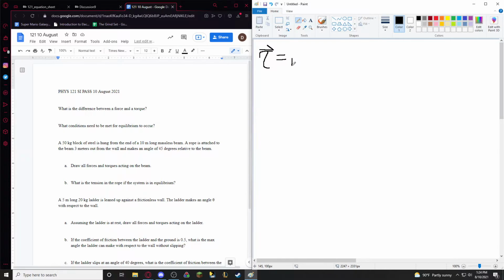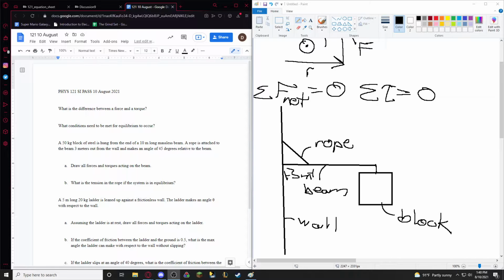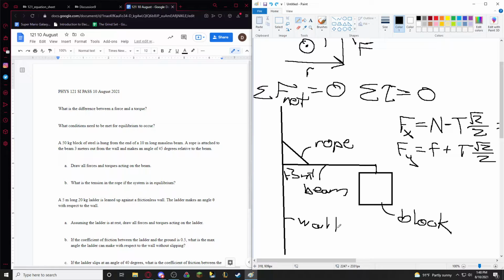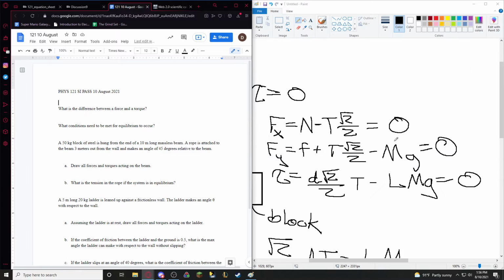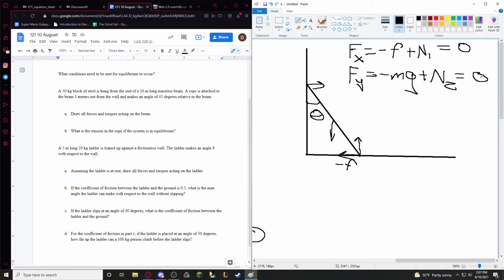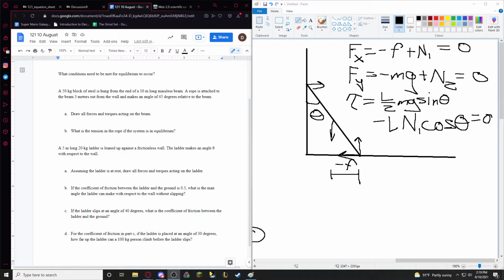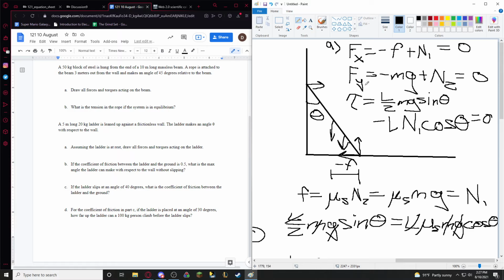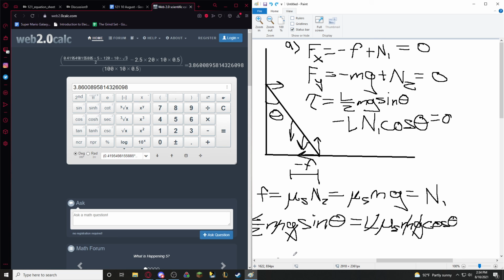PHYS 121 SI PASS 10 August 2021